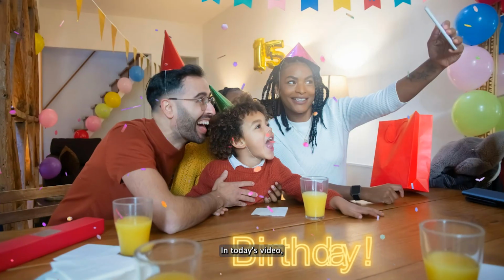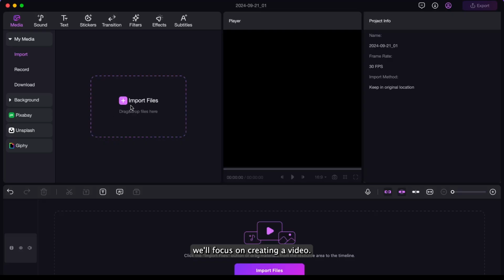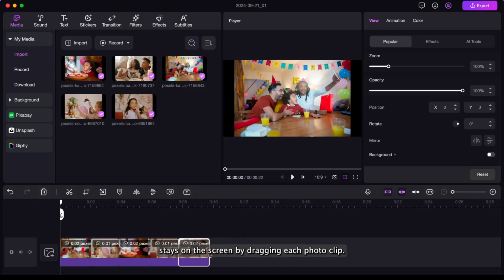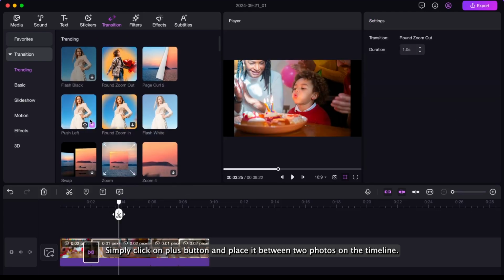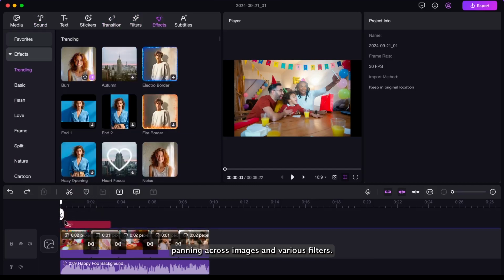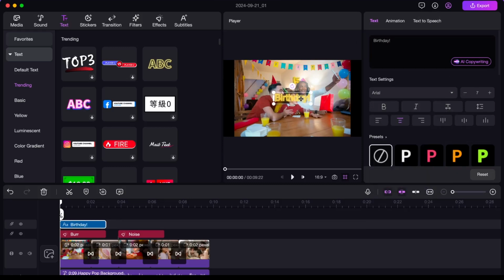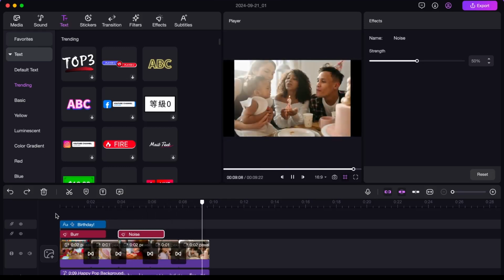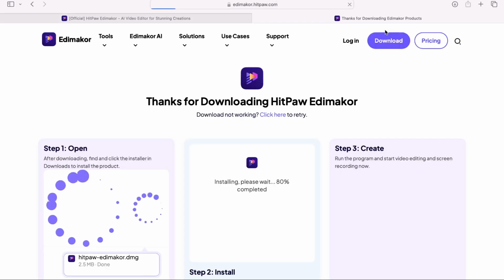Convert Pictures to Videos | How to Make Videos with Pictures & Music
🎬✨ We will learn how to make videos with pictures and music using Edimakor AI Video Editor

In today’s video, we show how to turn your pictures into a complete video with music with Edimakor. You can easily control how long each image stays on screen and arrange them in any order you like. Plus, you can enhance your video by adding smooth transitions, background music, effects, and text for a polished finish.

Edimakor’s extensive music and element library has everything you need to bring your photos to life. Additionally, its AI features, like auto subtitling, are available to streamline the editing process further.

🔍 Here’s what we cover:
0:00 Intro
0:14 Import pictures to Edimakor
0:28 Add music, transitions, text, effects, etc
1:28 Preview and export the video with music
1:47 Outro